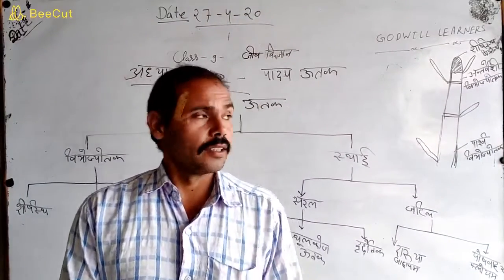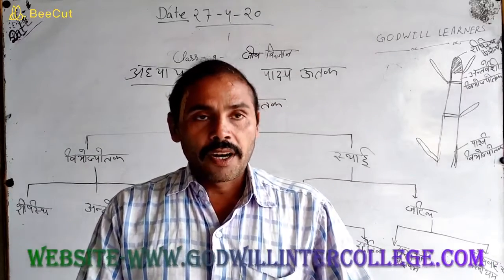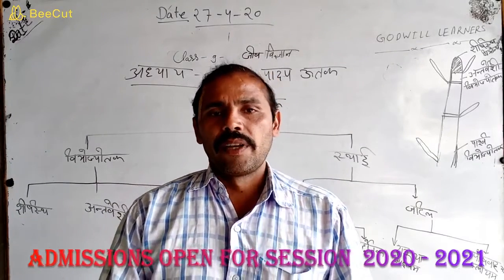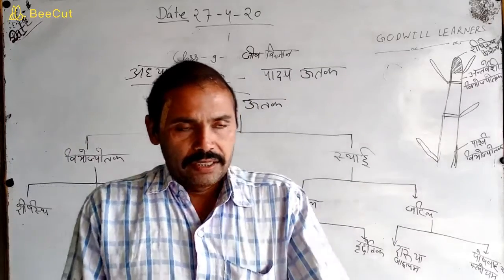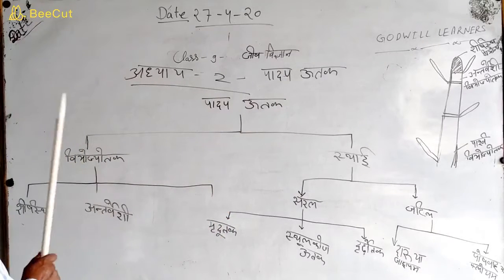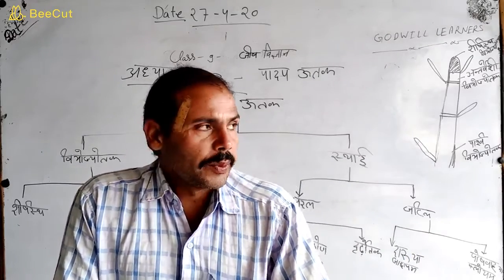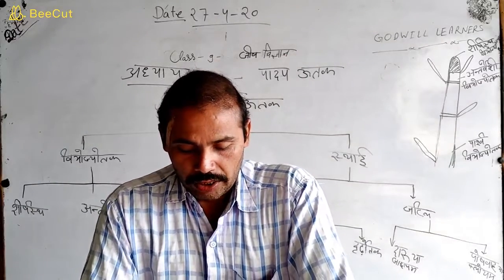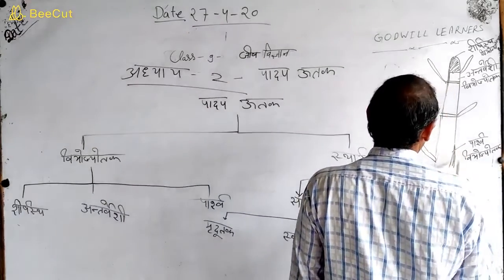CLASS - 9, BIOLOGY,पादप उत्तक, PART - 1